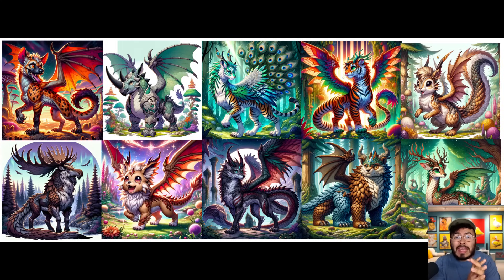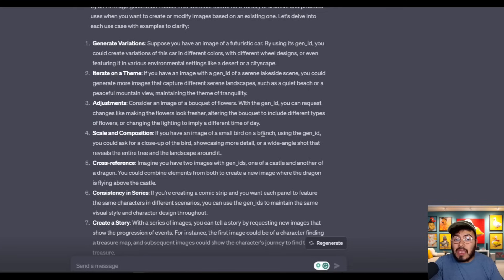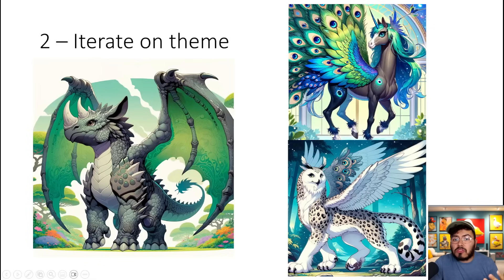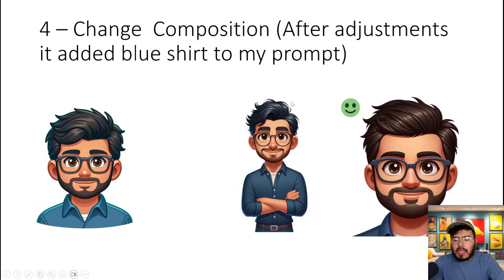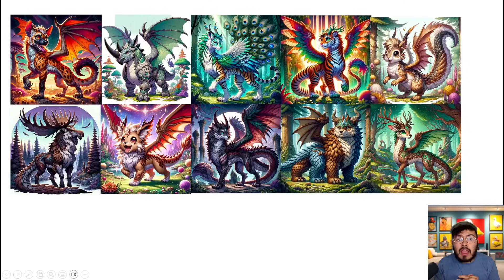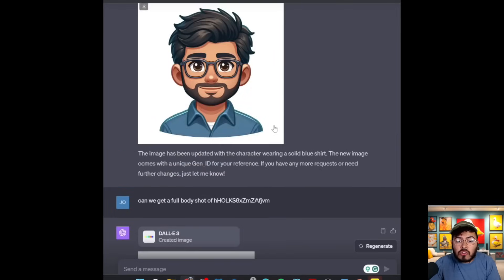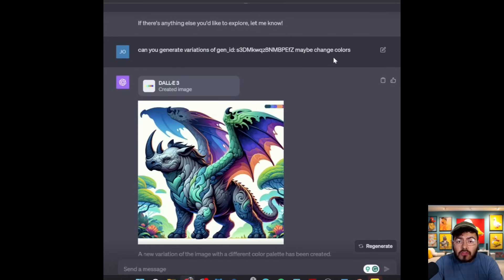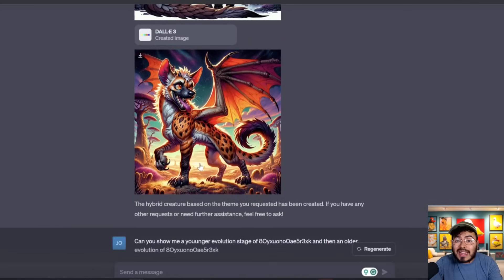DALL-E 3 AI Image Creator -- Mastering Character Consistency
OpenAI's DALLE 3 has made it easier to make character and art style consistency. Here is how to make AI ART using DALLE-3 and keeping consistency in character and art style.